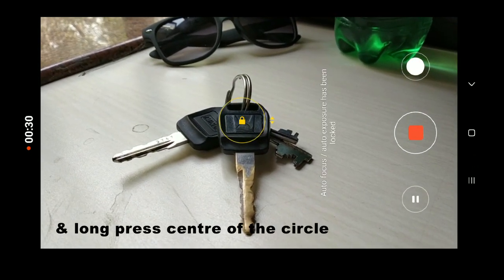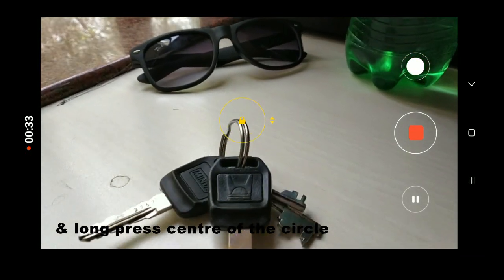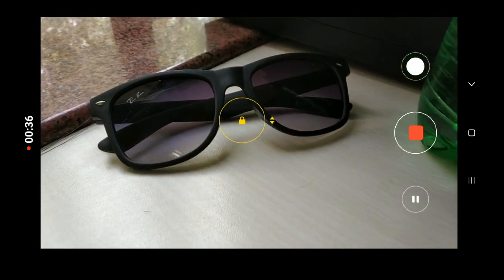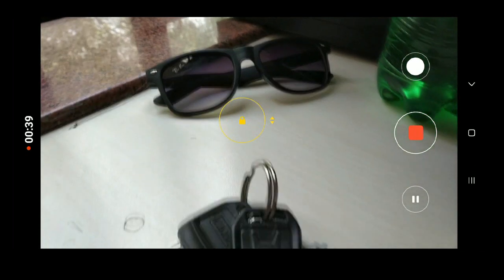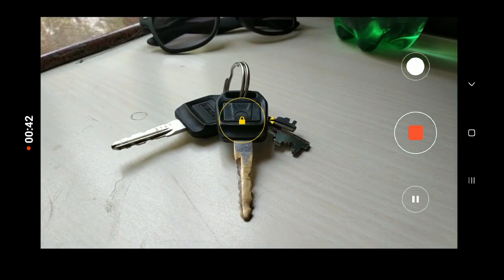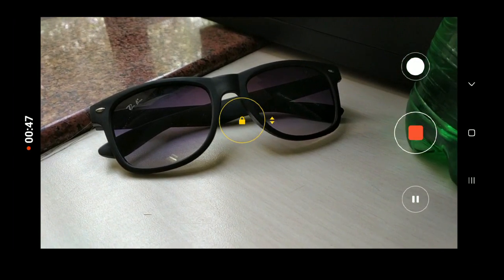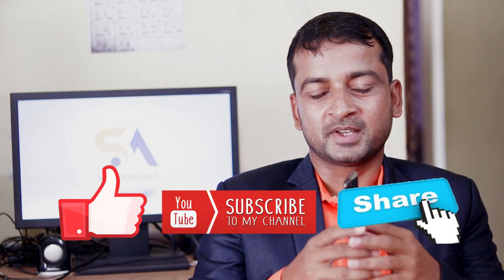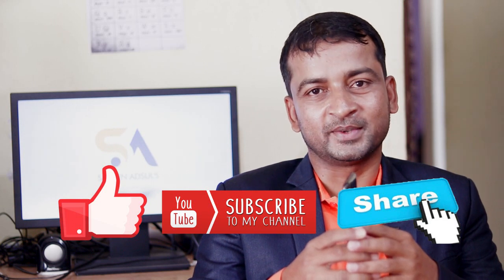Xiaomi Redmi Note 5 Pro Video Camera Auto focus hunting & bouncing error solved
This Video regarding redimi note 5 pro video hunting and auto focucing error.